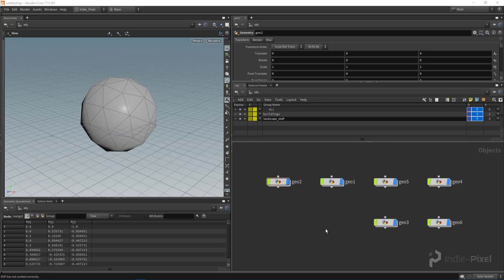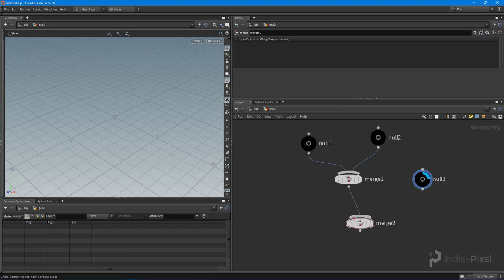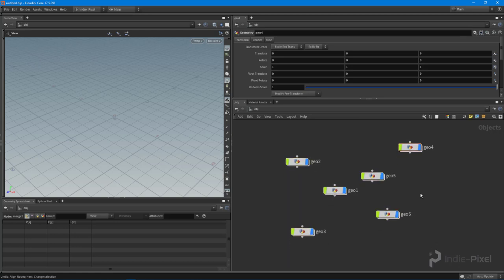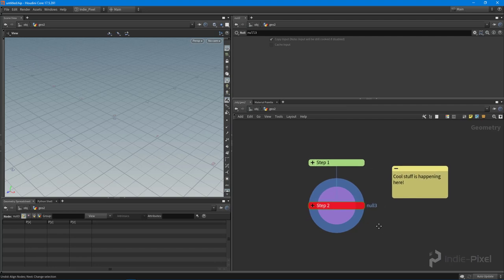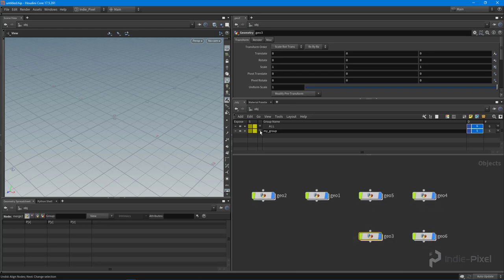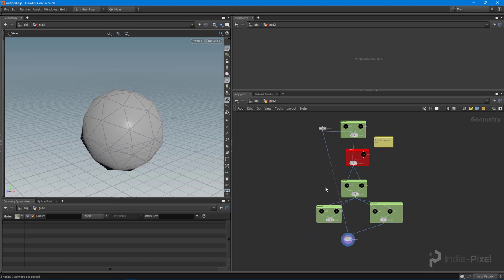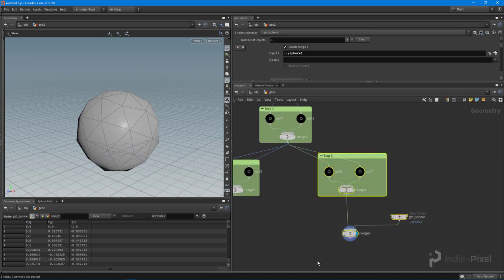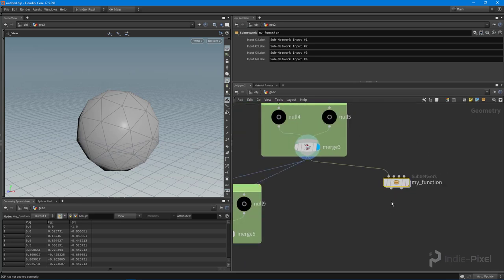5 Ways to Organize your Network in Houdini 17.5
Howdy Guys!  I wanted to launch a new series specifically targeted to beginners of Houdini.  Learning Houdini can be difficult at first and very time consuming.  Well I want to show ya a few ways you can make your learning experience a bit easier, by staying organized with your networks!  These 5 tips will help you keep your sanity when your node networks get huge! :-)